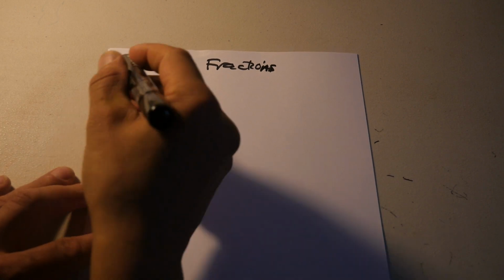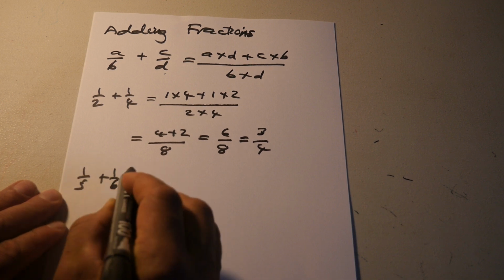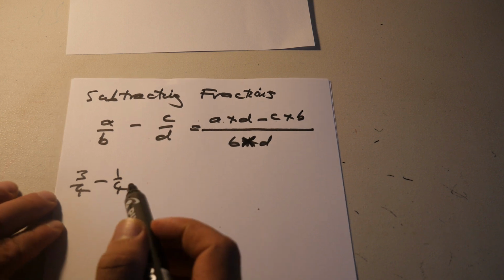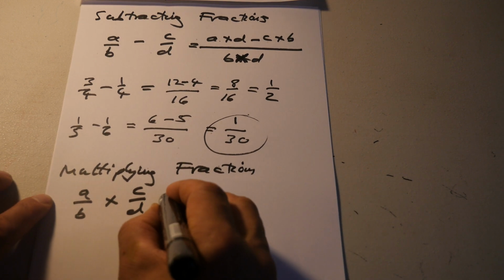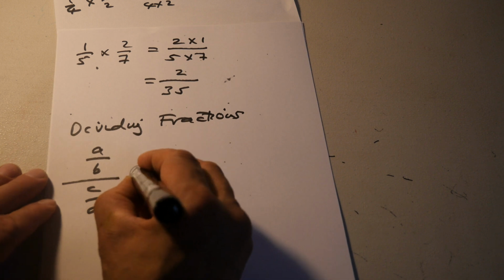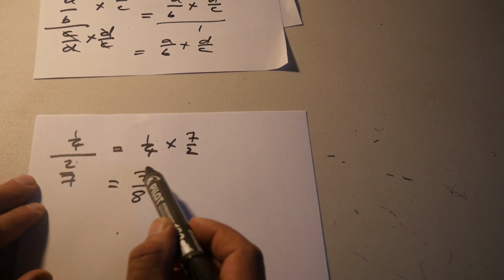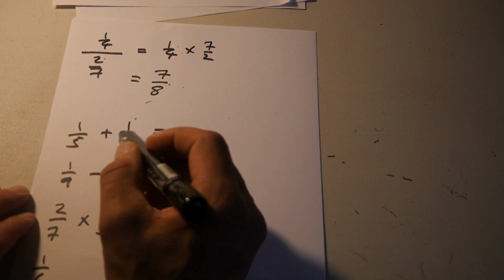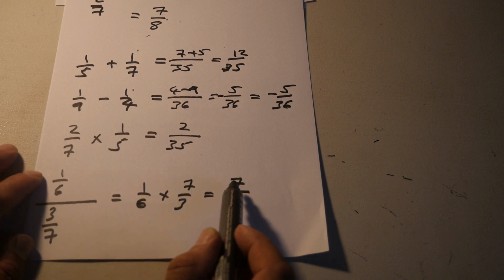Nat 4/5 Fractions: Adding, Subtracting, Multiplying and Dividing.